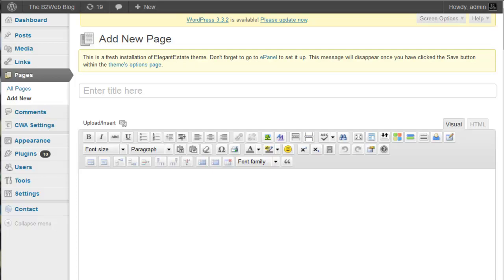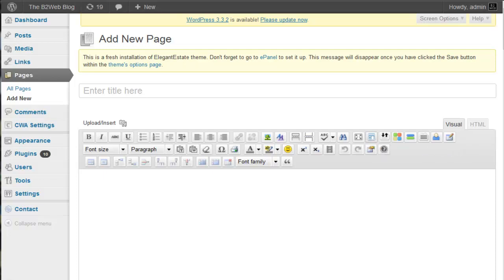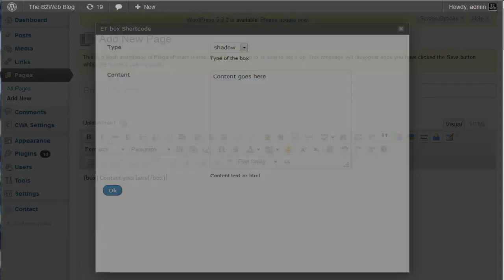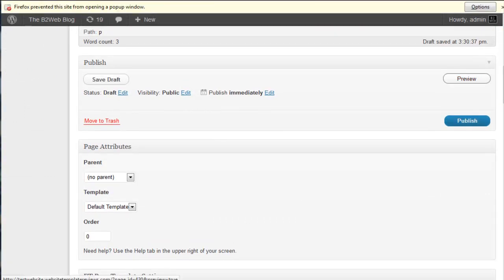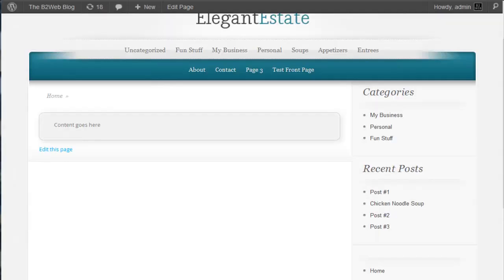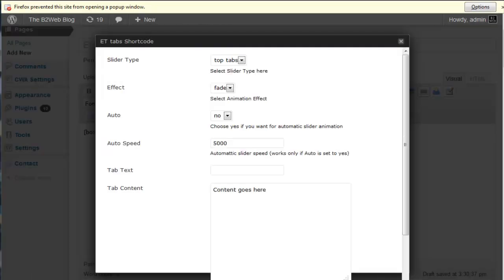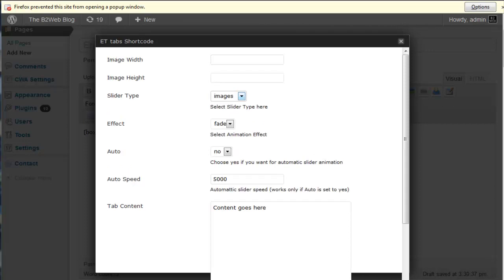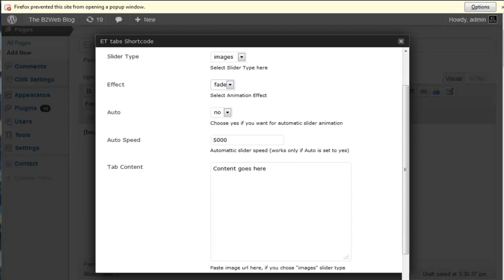ElegantThemes Shortcodes Review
(aff link).

This video briefly shows you how to insert and use some of the many shortcodes available with ElegantThemes.